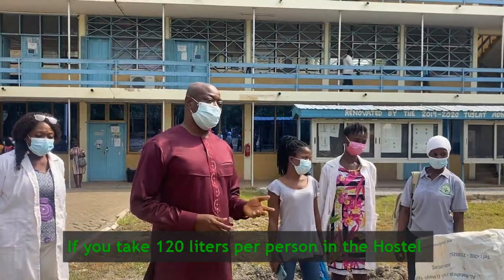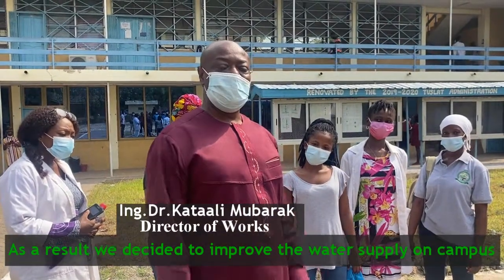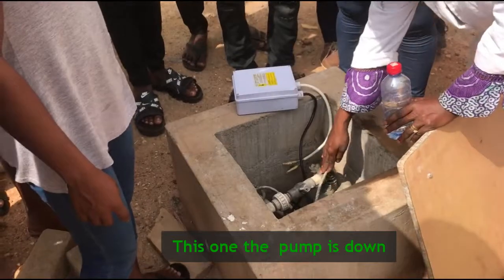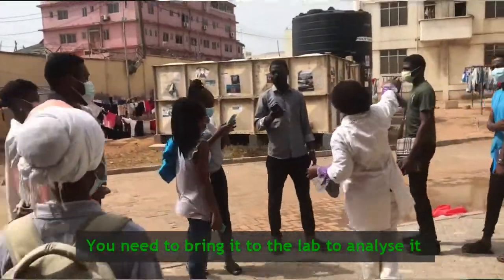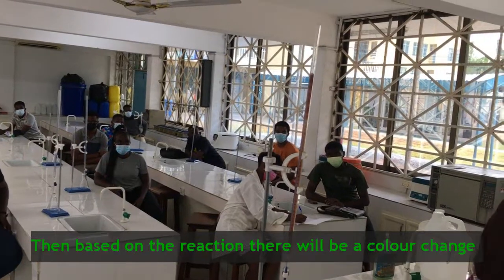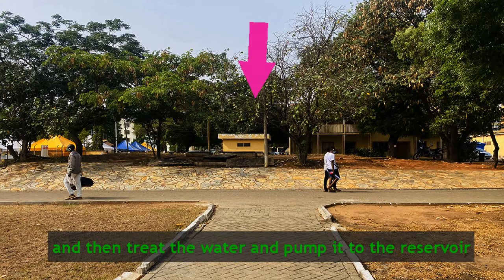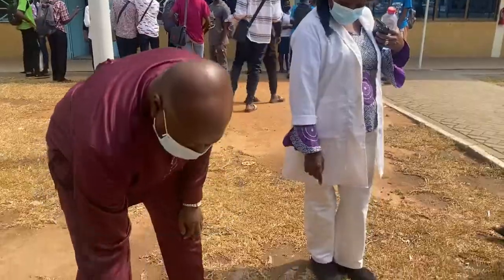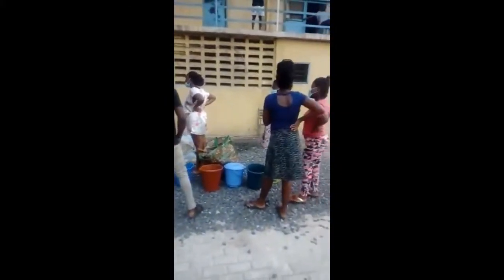Ing. Dr. Mrs Sarah Fanny Hackman Duncan